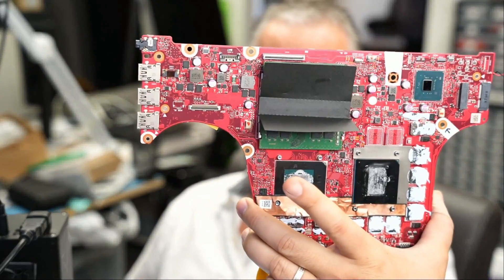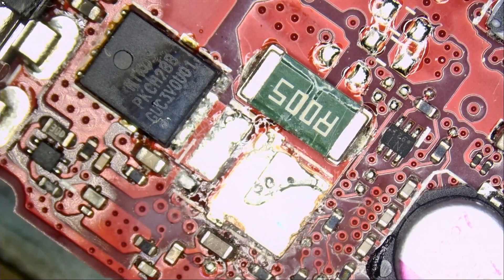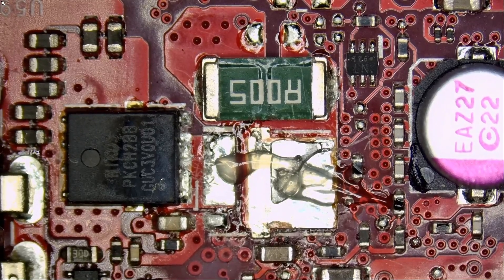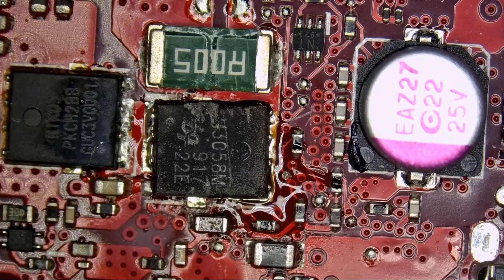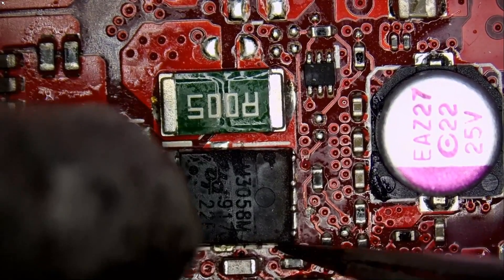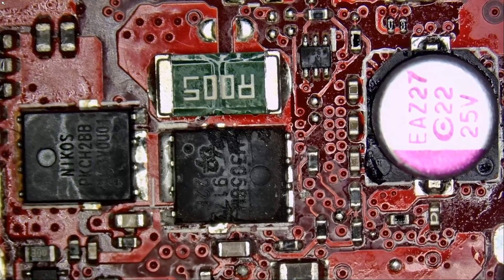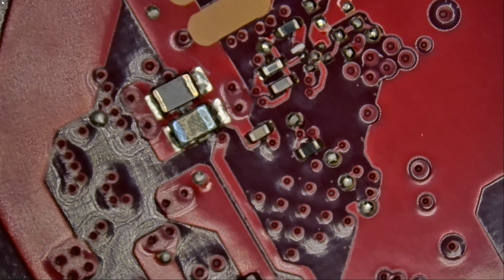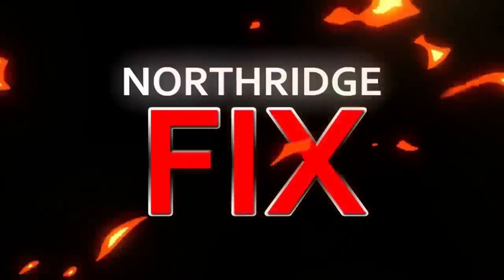DEAD ASUS G731G Laptop Repair - Can We Fix This DIY Fail?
NorthridgeFix
19365 Business center drive, Unit 7